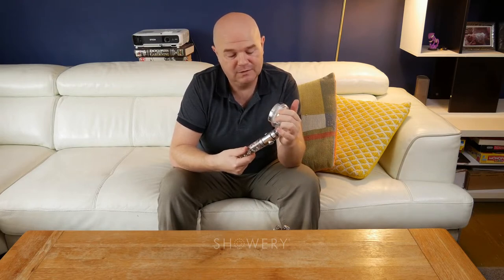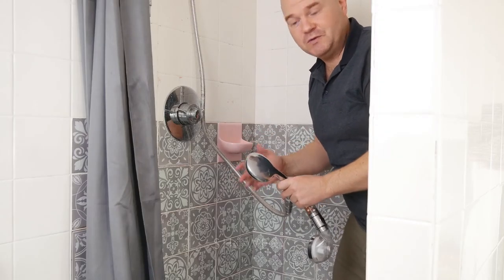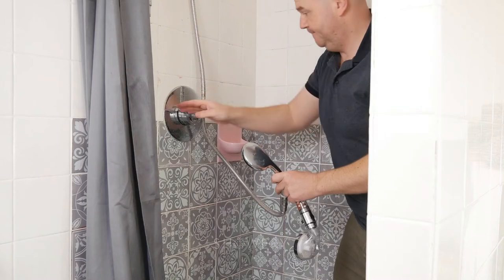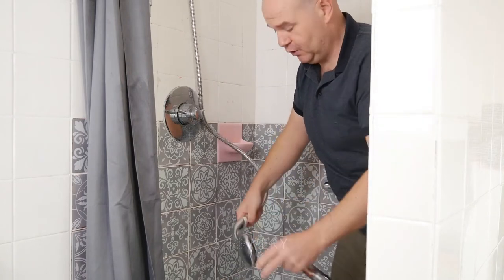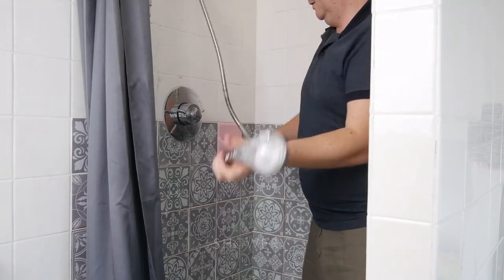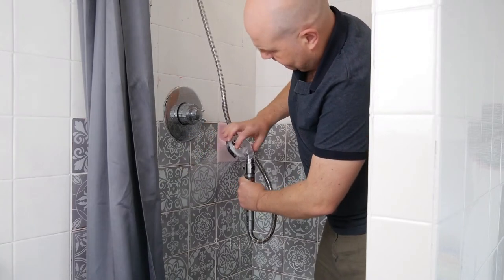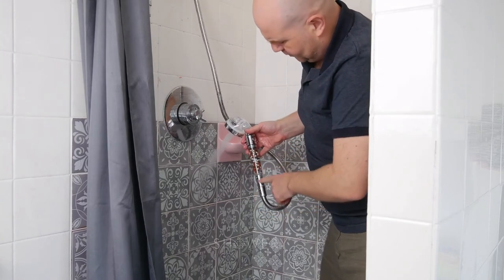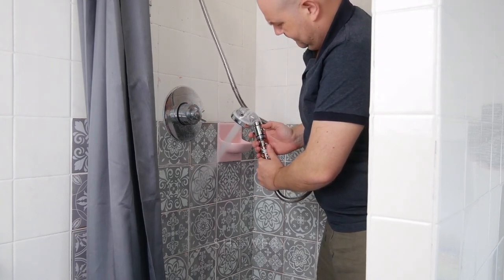ShoweryTime: Why you need to ditch your current shower head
Showery® Ecoflow shower head review and live demonstration.